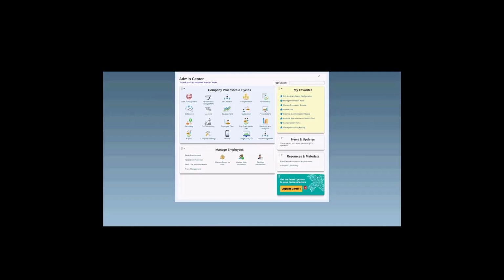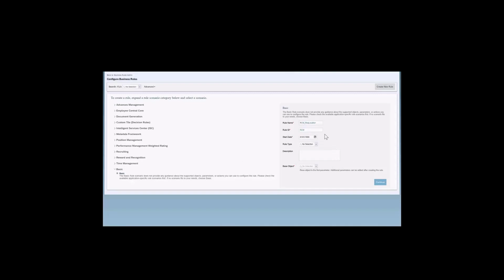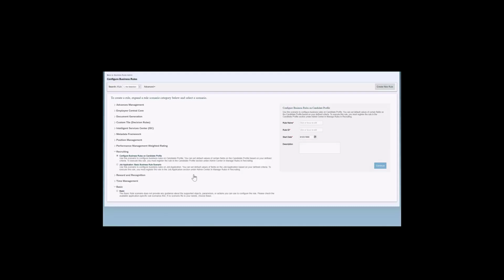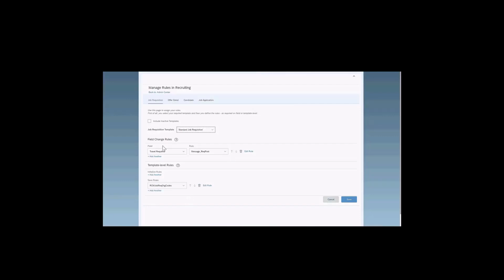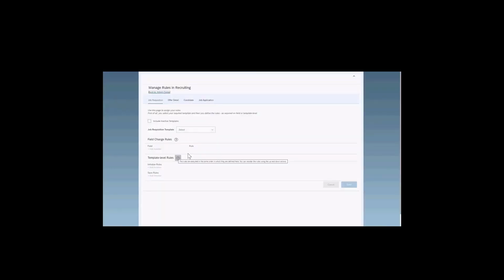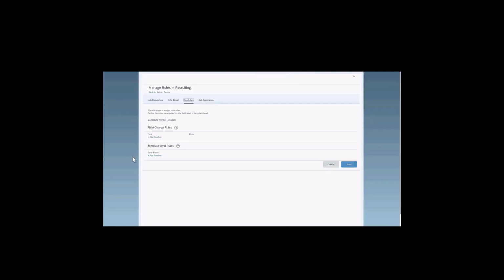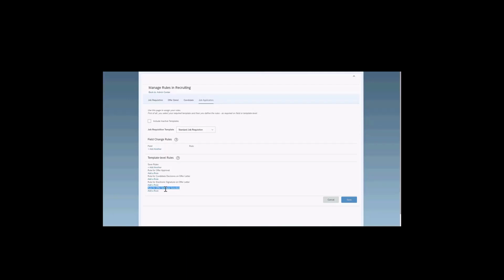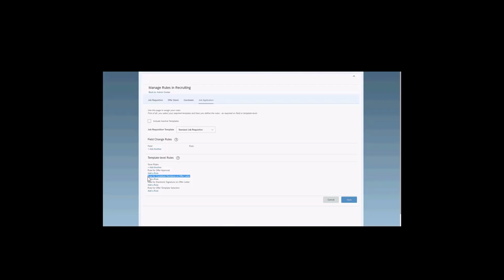SAP SuccessFactors RCM RECRUITING FEATURES Business Rules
SuccessFactors Recruitment Management is a cloud-based software solution provided by SAP that specializes in streamlining and optimizing the recruitment process for businesses of all sizes. This niche encompasses various aspects that set it apart.